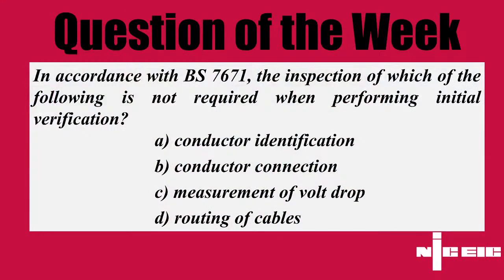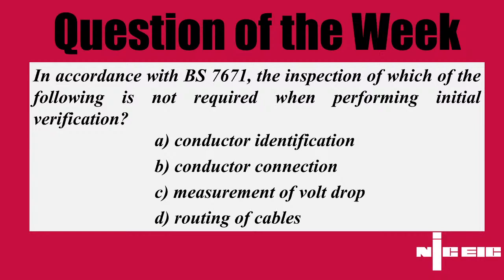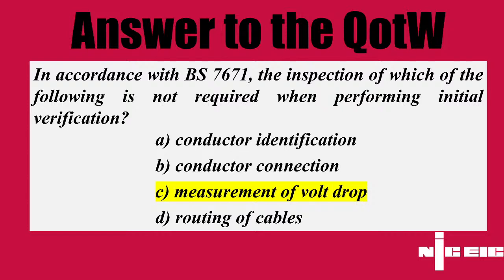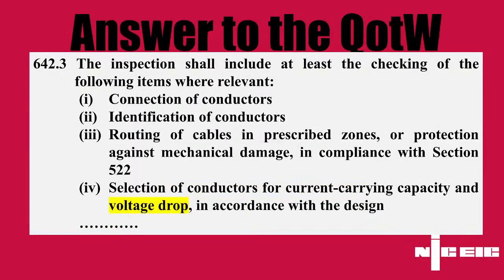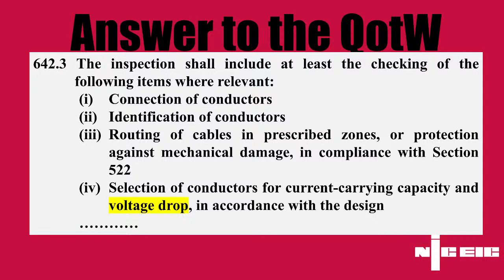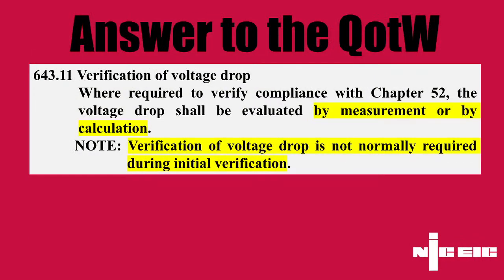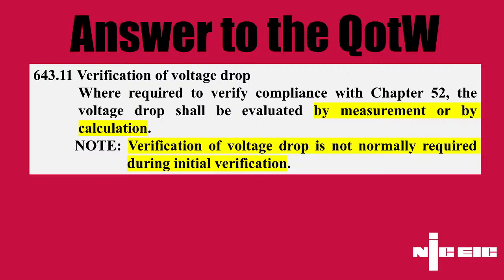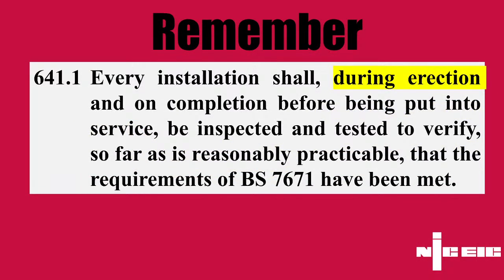Facebook Live Q&A